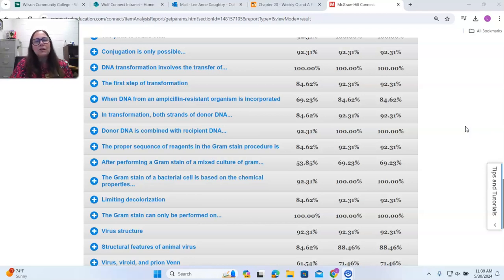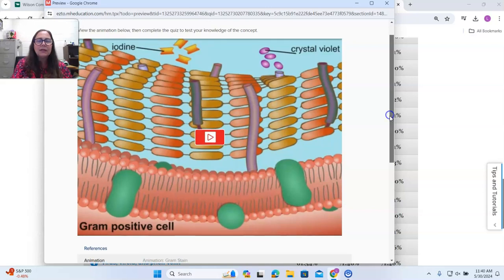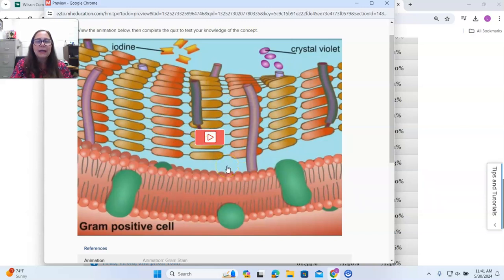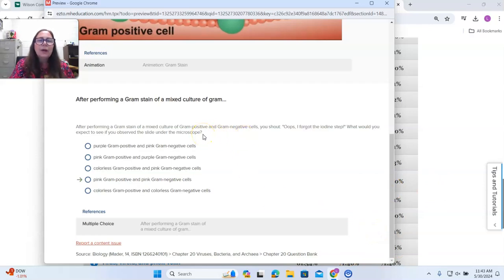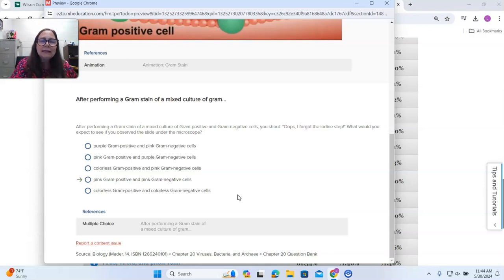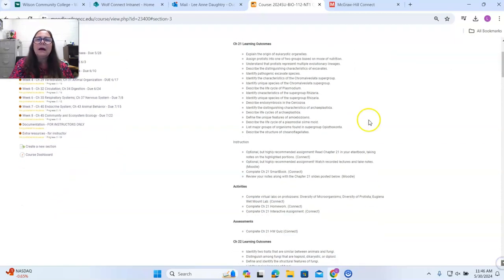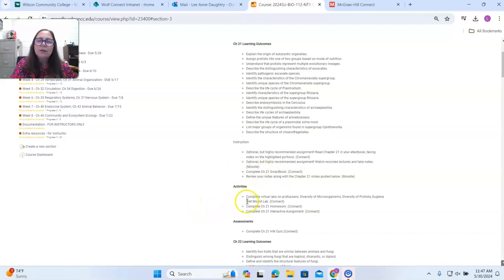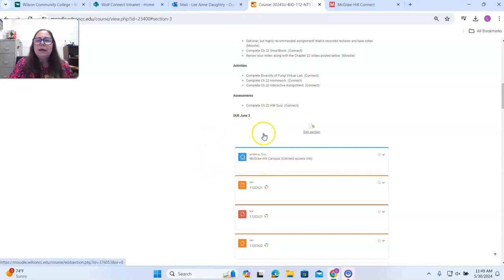112 Weekly Announcement Weeks 1 and 2